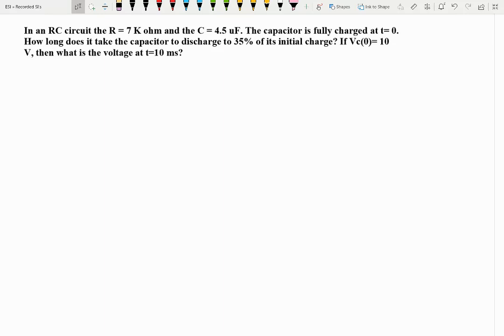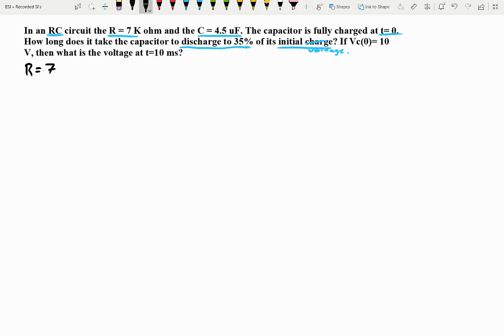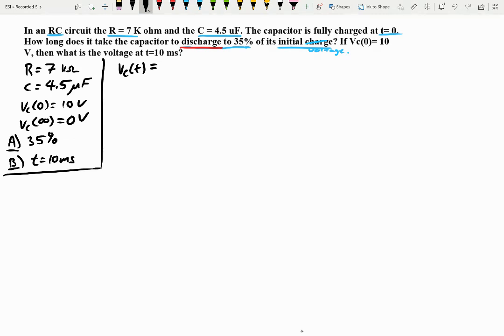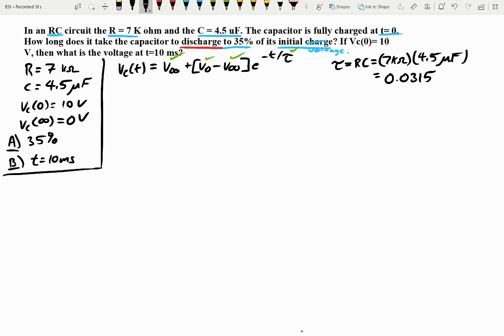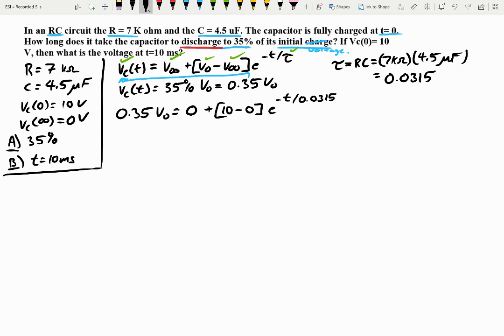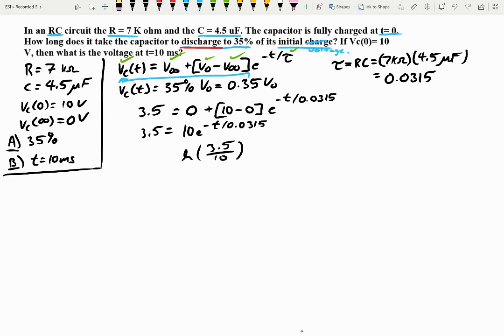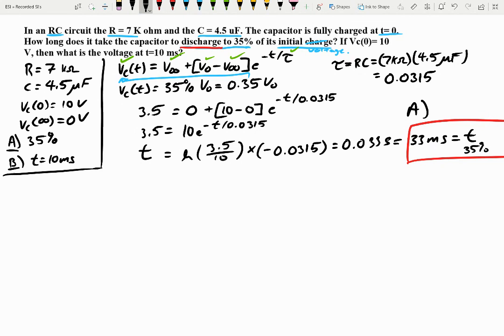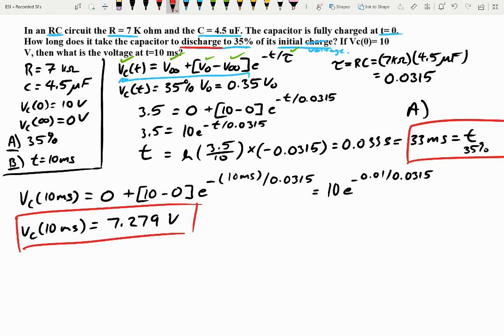EE 2950 SI Course Review Problem #6